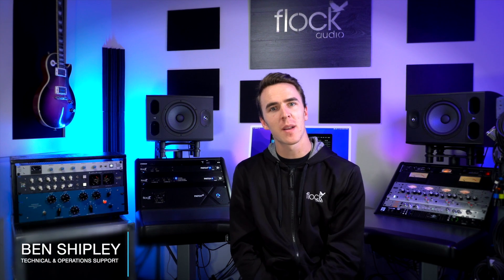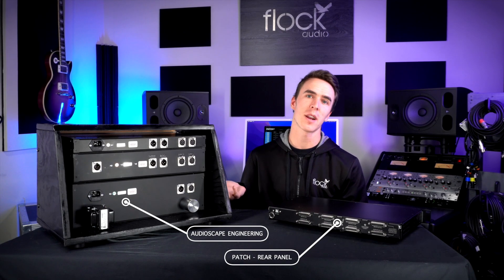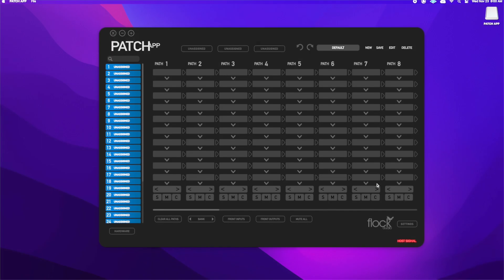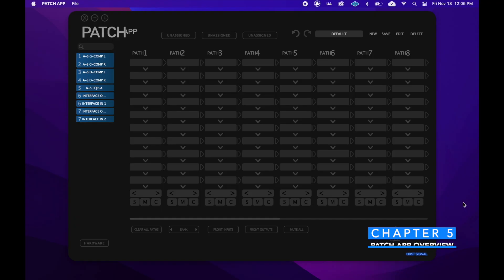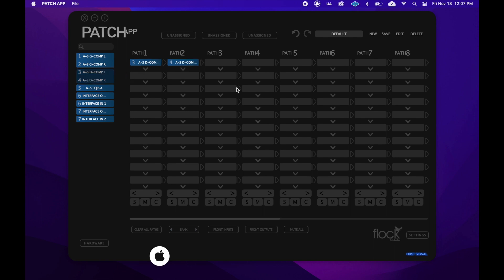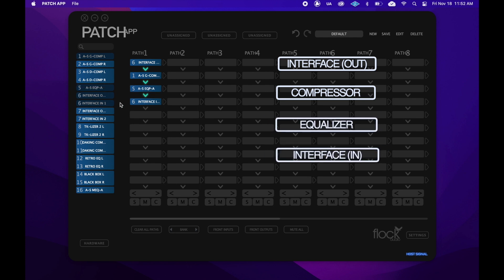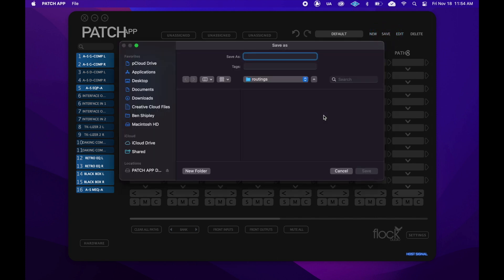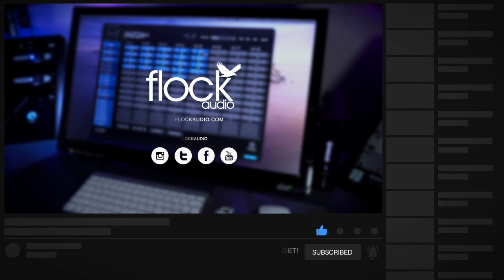Flock Audio: How To Setup your PATCH!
Our Streamlined Approach to How-To Setup and use your PATCH Series Model for the first time! We take the guess work out of your PATCH Series system setup and integration so you can spend less time setting up and more time creating with your new PATCH Model!

[Chapters:]
00:00 - Introduction
00:31 - (Chapter 1) - Unboxing your PATCH
01:07 - (Chapter 2)  - Connecting your Analog Hardware
02:38 - (Chapter 3) - Downloading the PATCH APP Software
03:16 - (Chapter 4) - Labelling your Analog Hardware (In PATCH APP)
04:46 - (Chapter 5) - PATCH APP GUI Overview
07:00 - (Chapter 6) - Routing From Your DAW (AVID Protools Example)
07:23 - (Chapter 7) - Creating a Routing (In PATCH APP)
10:10 - (Chapter 8)  - User Preferences
10:50 - Outro

*** DON'T FORGET!!! ***

The Flock Audio PATCH Series is the worlds most advanced digitally controlled 100% analog routing system for recording studios, broadcast facilities Used & Trusted by Thousands of Audio Professionals worldwide!

Patented Analog Routing Technology developed by Flock Audio allows Audio Engineers and Producers to create simple or complex routing configurations with a simple drag & drop software application called The PATCH APP (OSX & Windows Compatible). Used by audio professionals worldwide, the PATCH System offers enhanced workflows and flexibility options never before possible with traditional routing matrix's &/or patch bays.

Video Credits:
Location: Flock Audio Inc.
Footage By: Flock Audio Inc.
Editing/Production By: Flock Audio Inc.